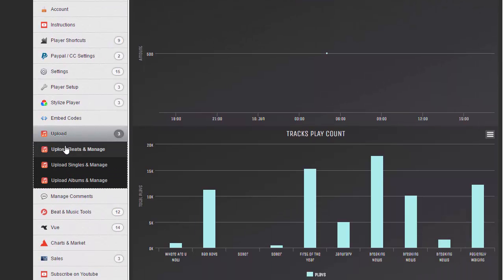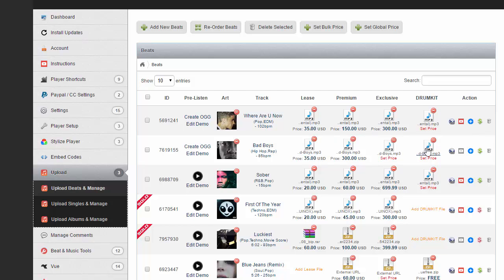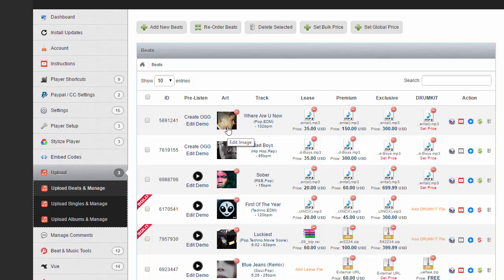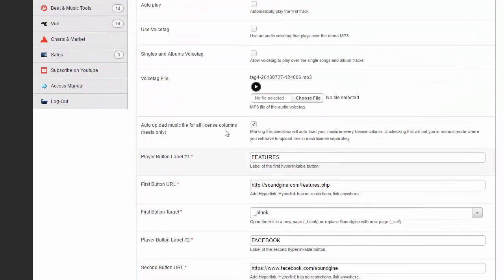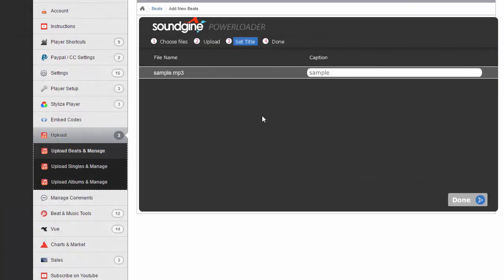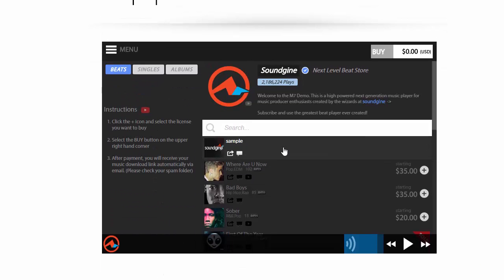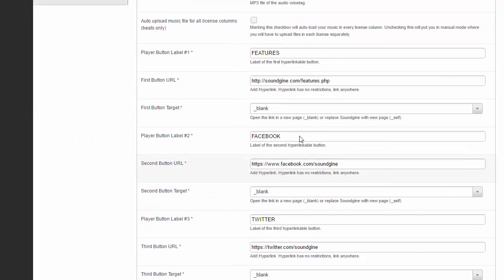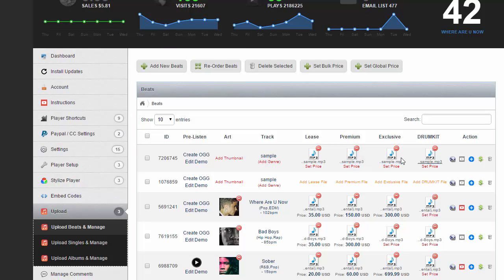Upload Modes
Before you upload, choose which upload mode you prefer